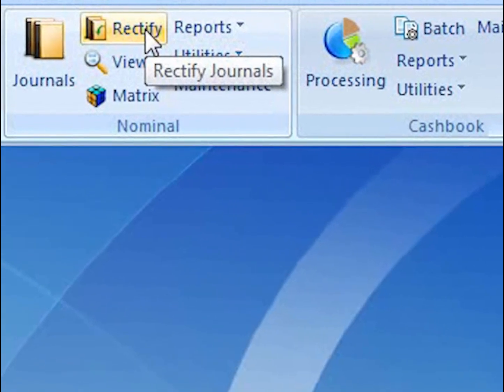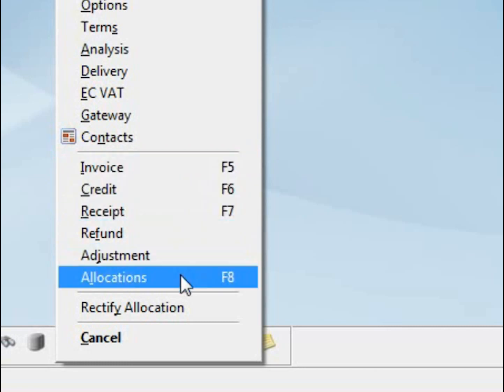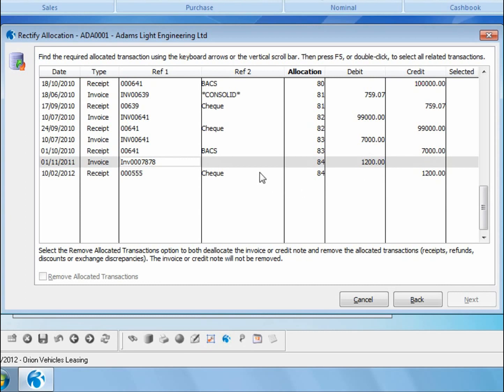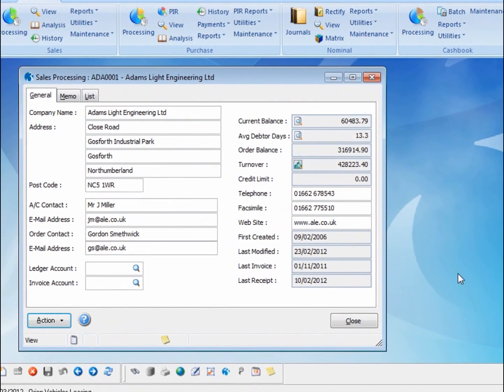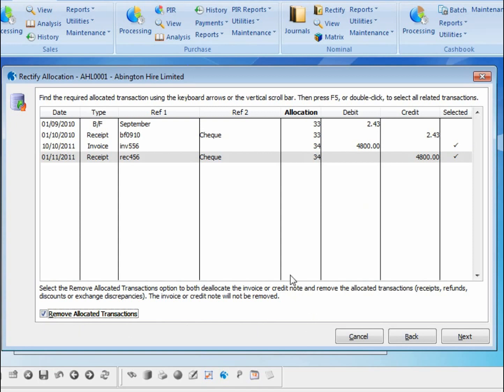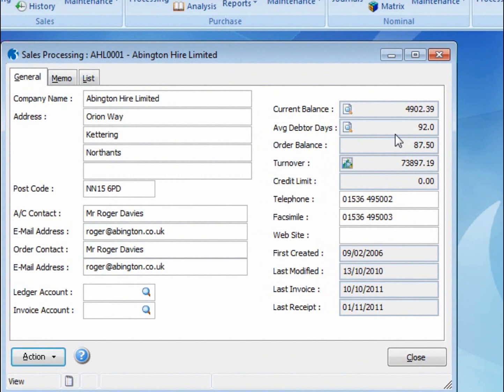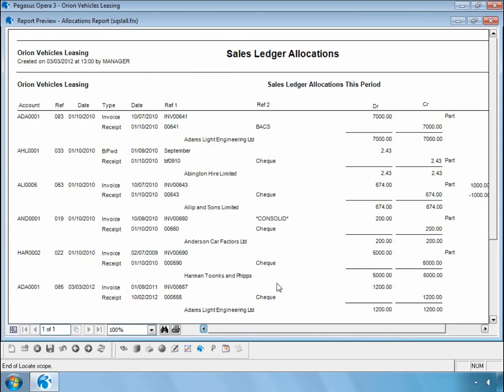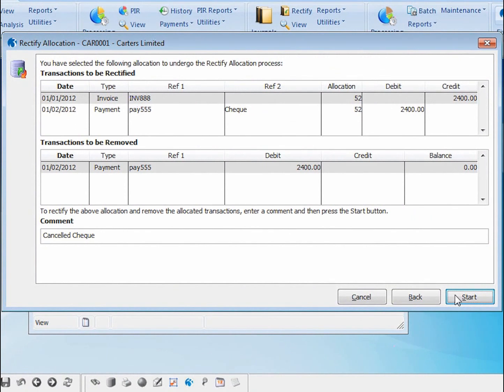Pegasus Opera 3 - Rectify Allocation in the Sales and Purchase Ledger - Castle Computer Services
The error correction functionality is now extended even further. Users can rectify allocations in the Sales and Purchase Ledger. See it in action!